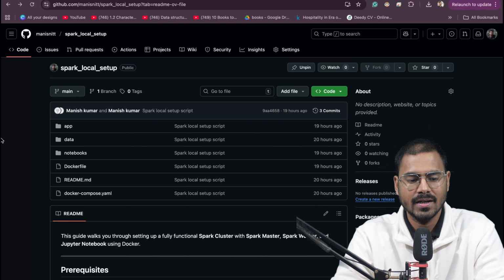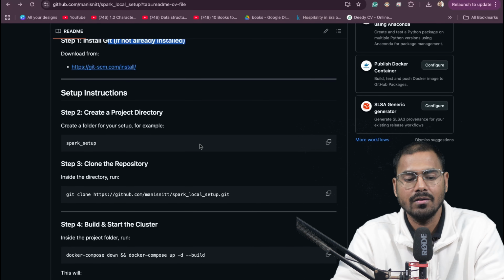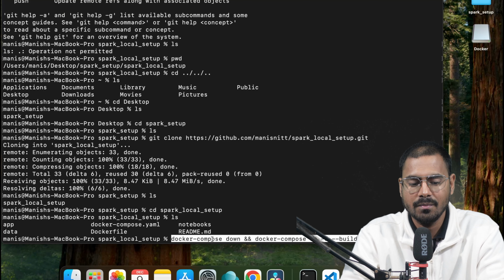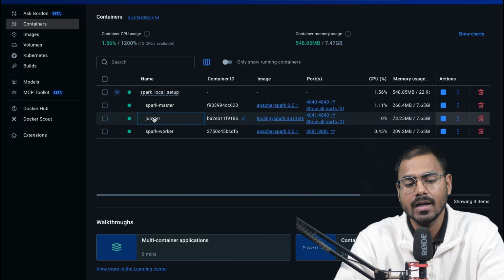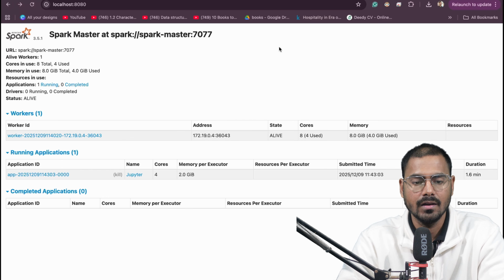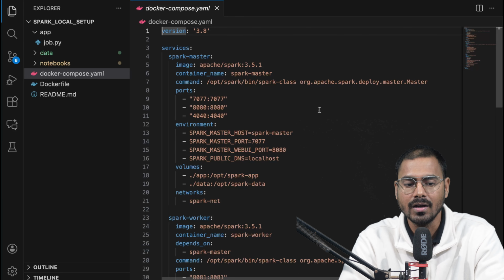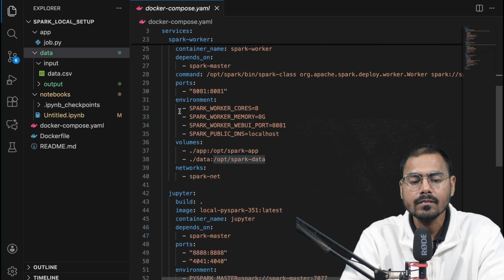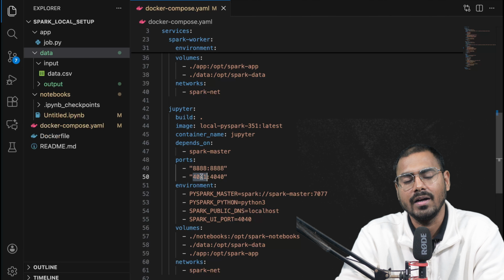How to install PySpark with Docker | Easiest setup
In this video I have talked about spark local setup using docker. Just one command and everything will be up and running without a single error.